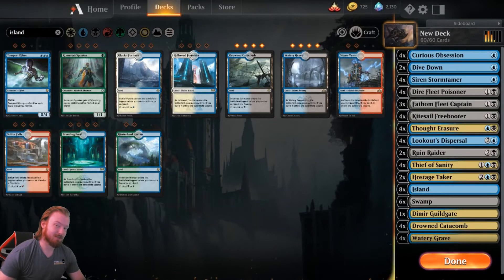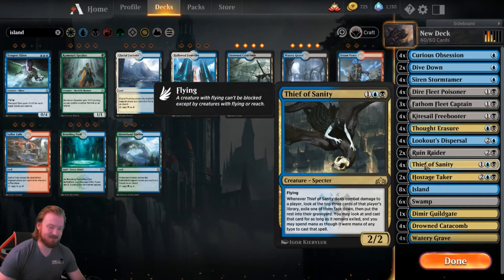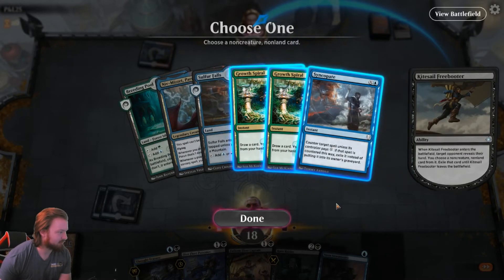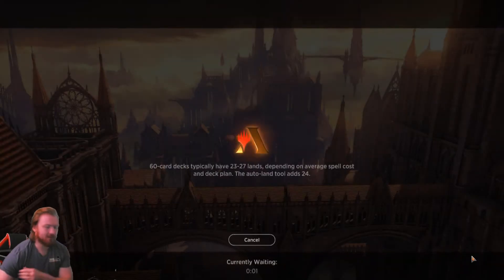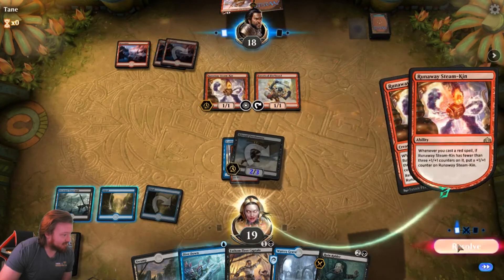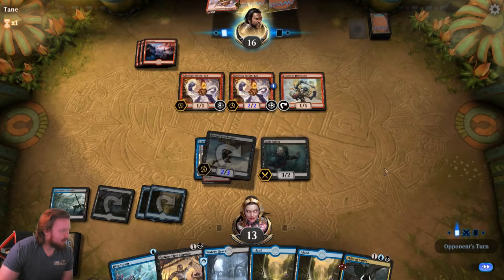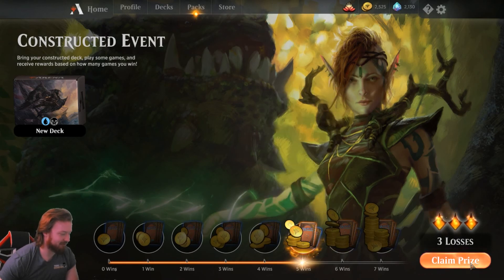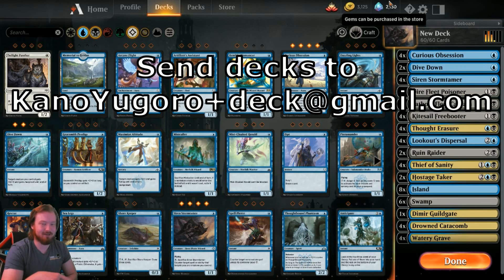Standard UB Pirate Tempo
Kano takes another list from GreatKnightLord / GreatBoneDaddy, and this time, it's standard!  And it's PIRATES!

Funny how the one video I record for St. Patricks day and I'm sober throughout...

Enjoy the VOD!

Deck List:
4 Siren Stormtamer (XLN) 79
6 Swamp (RIX) 194
4 Dire Fleet Poisoner (RIX) 68
8 Island (RIX) 193
3 Fathom Fleet Captain (XLN) 106
2 Hostage Taker (XLN) 223
2 Ruin Raider (XLN) 118
4 Thief of Sanity (GRN) 205
4 Kitesail Freebooter (XLN) 110
4 Curious Obsession (RIX) 35
2 Dive Down (XLN) 53
4 Lookout's Dispersal (XLN) 62
1 Dimir Guildgate (GRN) 246
4 Watery Grave (GRN) 259
4 Drowned Catacomb (XLN) 253
4 Thought Erasure (GRN) 206

1 Hostage Taker (XLN) 223
2 Plaguecrafter (GRN) 82
2 Deadeye Tracker (XLN) 99
2 Negate (RIX) 44
3 Cast Down (DAR) 81
2 Disdainful Stroke (GRN) 37
3 Moment of Craving (RIX) 79